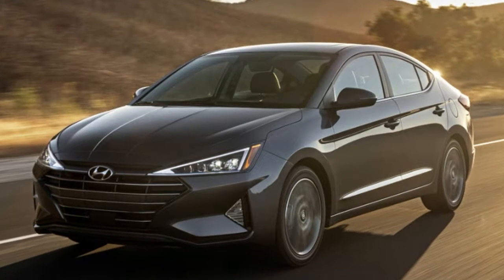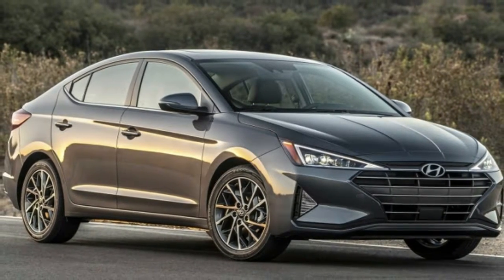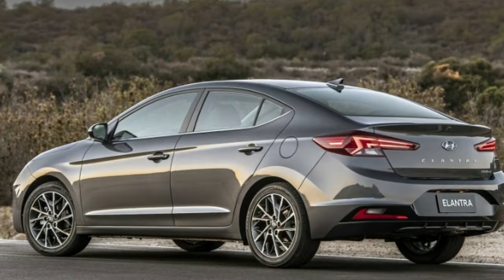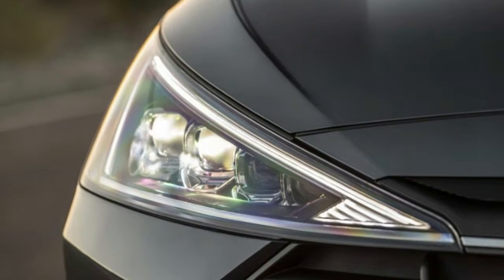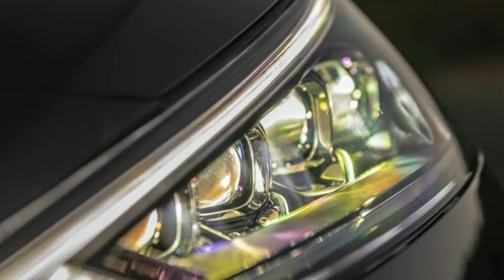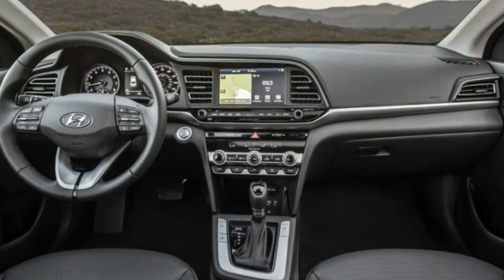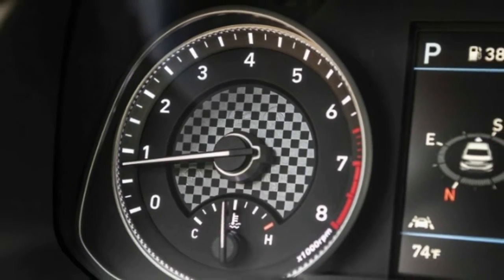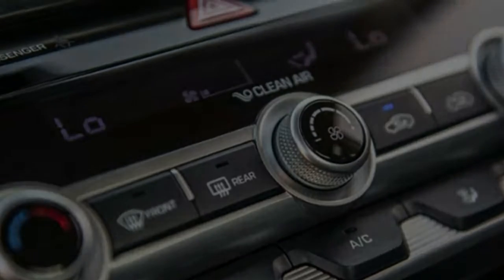2019 Hyundai Elantra gets angular new styling, safety options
The 2019 Hyundai Elantra compact sedan has received a pretty radical refresh for a relatively conservative car. The rounded front fascia of the current model has given way to a face full of sharp corners. The headlights and fog lights are now triangles, and the grille is sharper. The headlights intersect the grille, too. There are some nice details in this new design. The base of the headlights match up with the top-most slat in the grille, and the lights intersect the grille at some of the grille's top corners. Two new creases on the hood also line up with vertical slats in the grille.